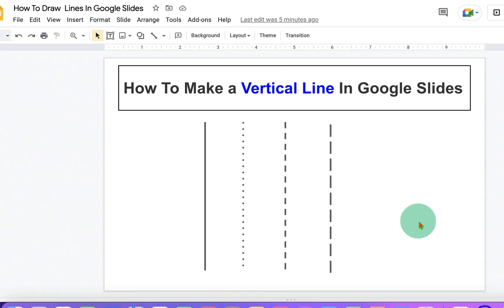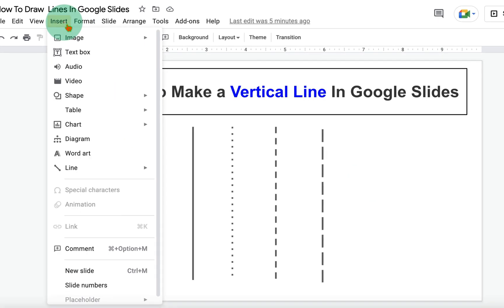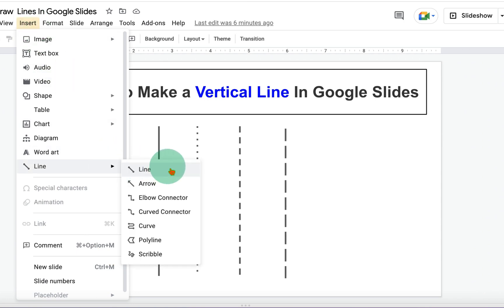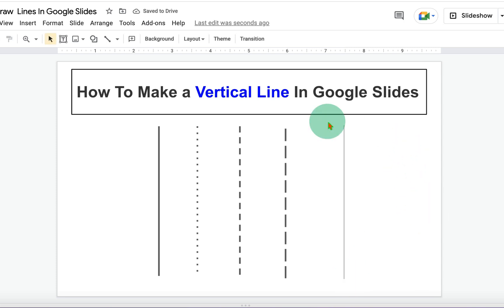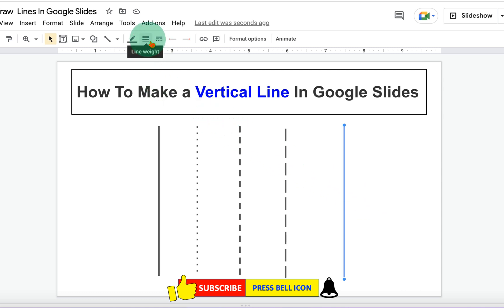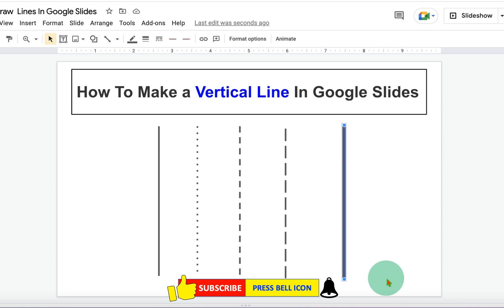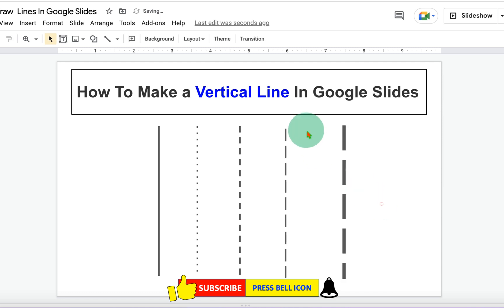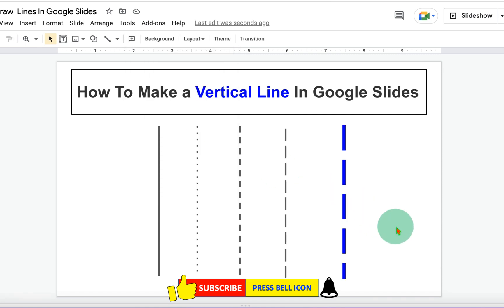How To Make a Vertical Line In Google Slides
Watch How To Make a Vertical Line In Google Slides presentation.